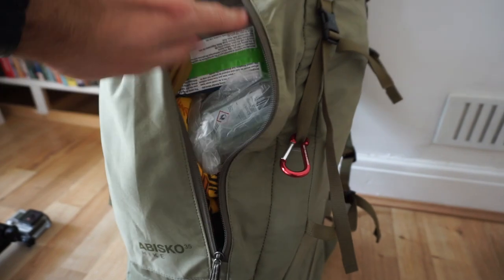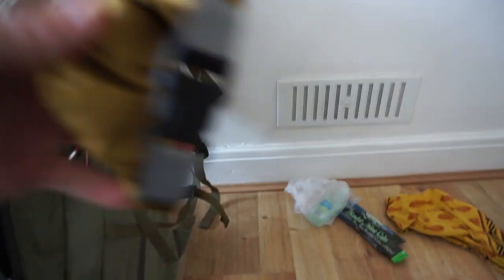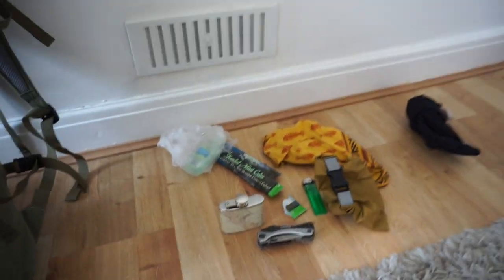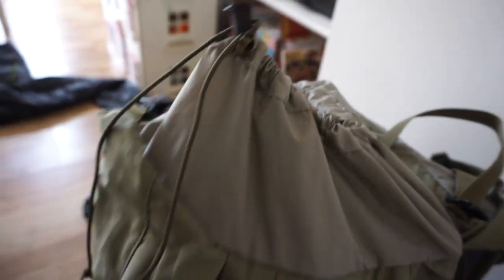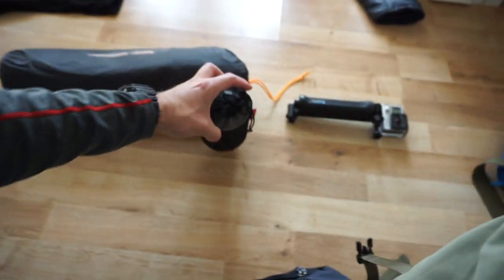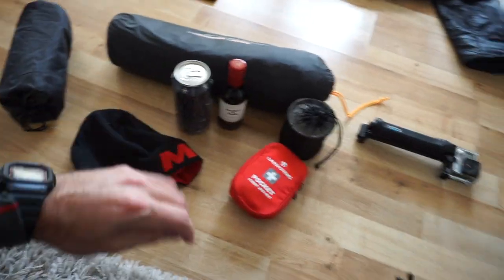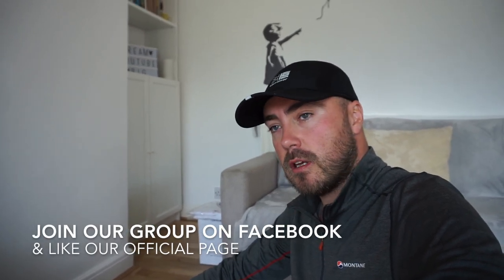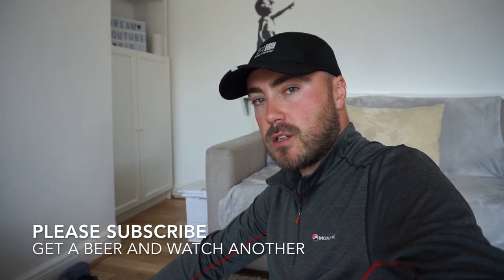What's in my lightweight wild camping pack ?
A quick look at (what I call) a light weight pack.

This is all you need (and more) for a wild camping trip to the mountains :-)